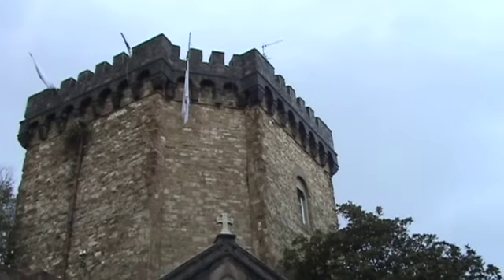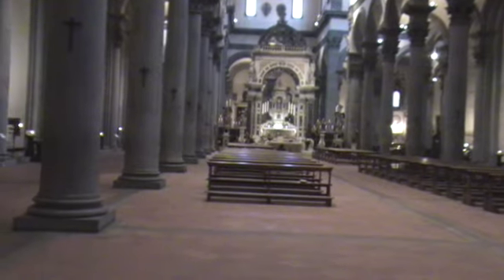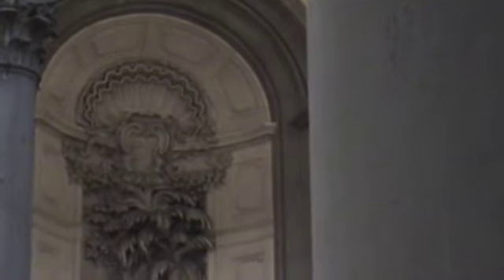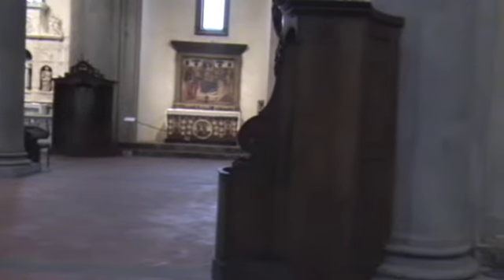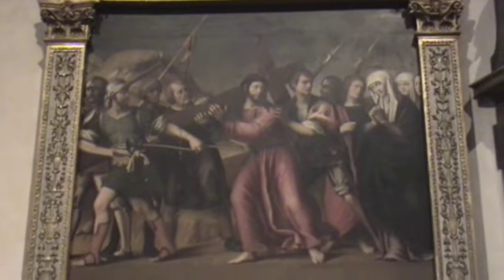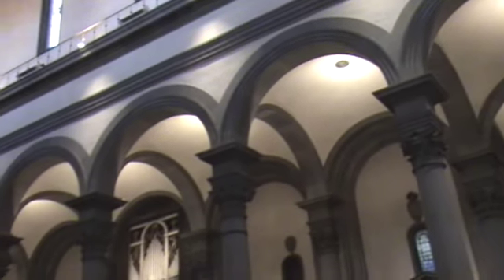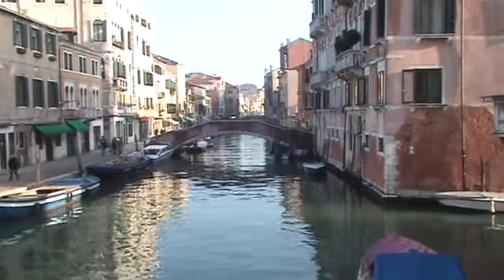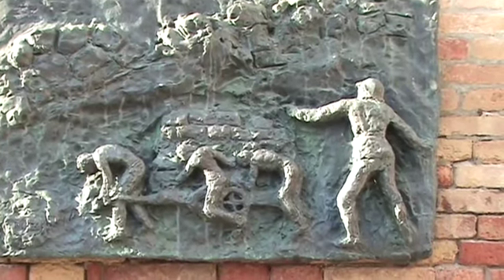45 Italy: Venice 3: cont’d walkabout SD 480p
00:00 INTRO: *** walkabout cont'd